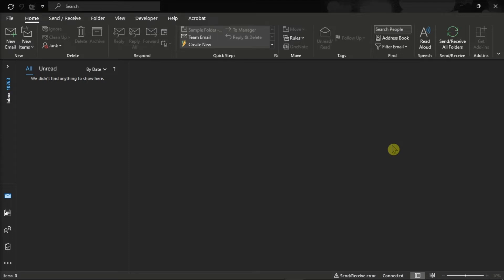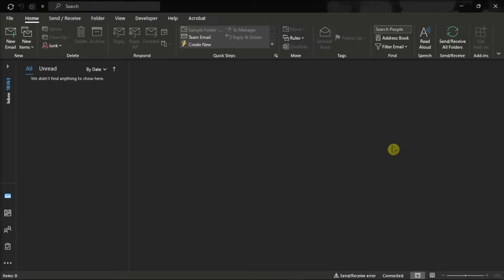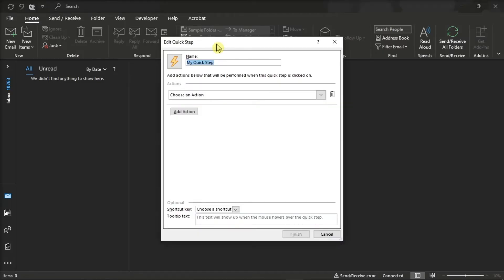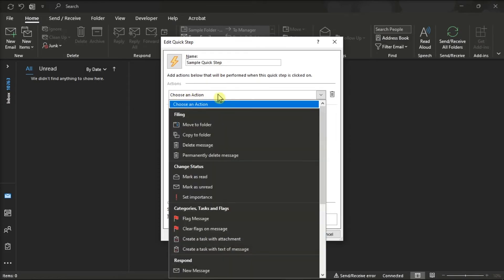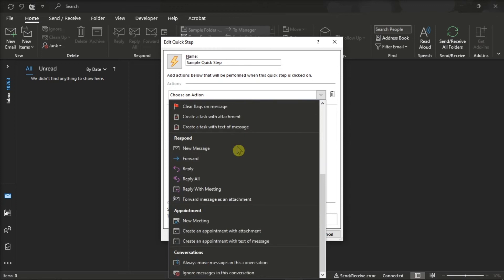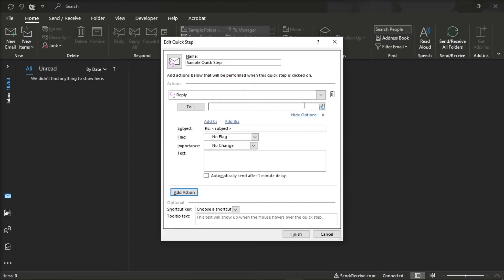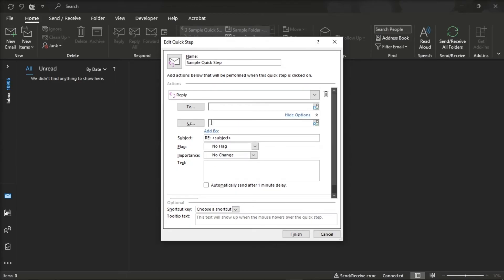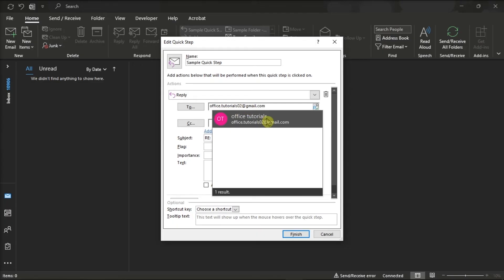How to Automatically CC or BCC Yourself in Outlook (easy setup!)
Need to send yourself a BCC email automatically every time you send an email in Outlook?  Well there's a rule for that! Watch the steps in this easy to follow tutorial to learn exactly how to copy yourself every time you send an email.